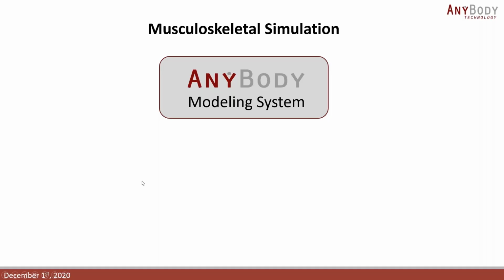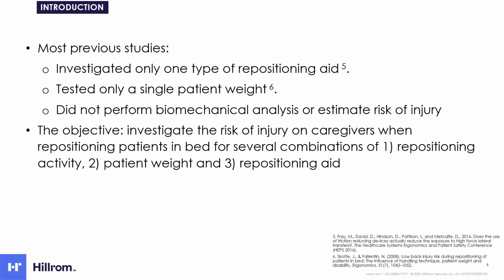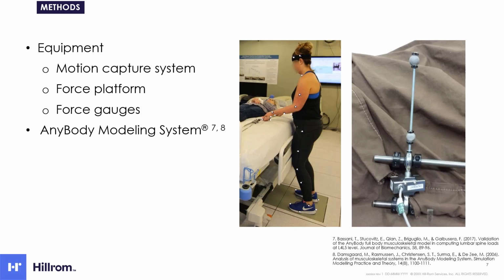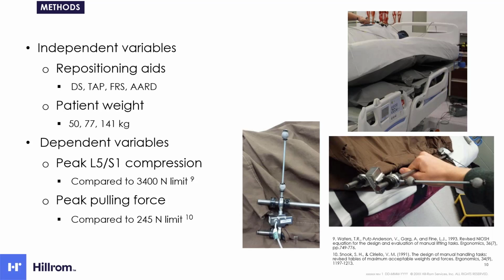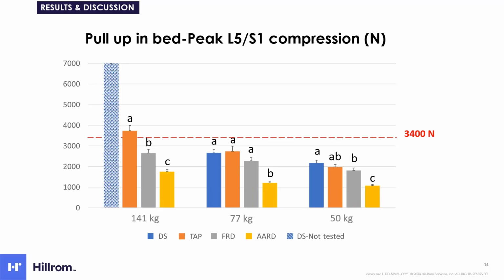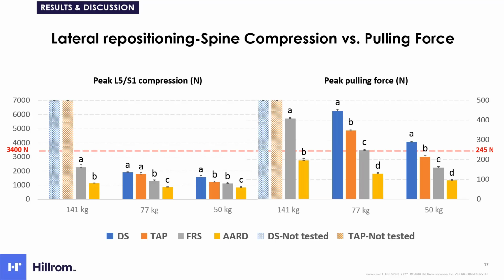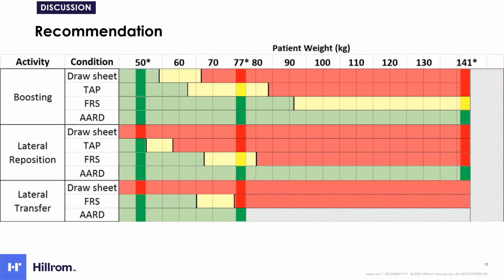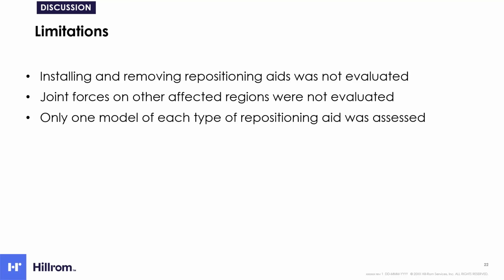[Webcast] - Physical stresses on caregivers when repositioning patients in bed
Repositioning patients in bed is the most common patient handling activity and is associated with musculoskeletal disorders in caregivers. Repositioning aids may mitigate the risk of injury. The current study investigated the effects of commonly used repositioning aids on the physical stress on caregivers.

Presenter: Jie Zhou, Ergonomics researcher at Hillrom, Ph.D, AEP

Introduction: (0:00)
Presentation: (2:24)